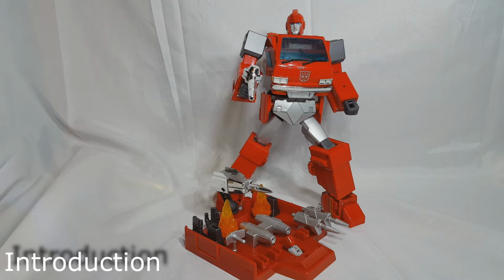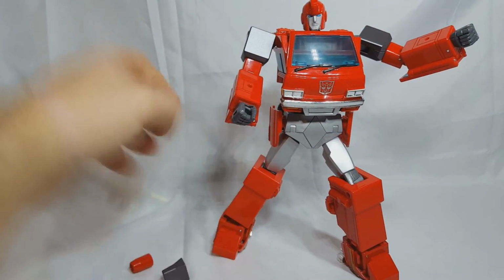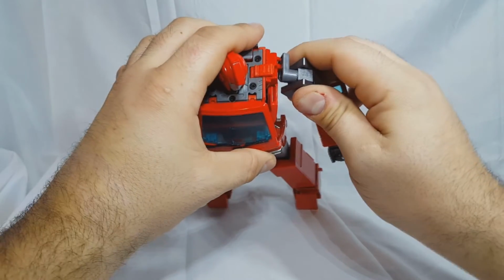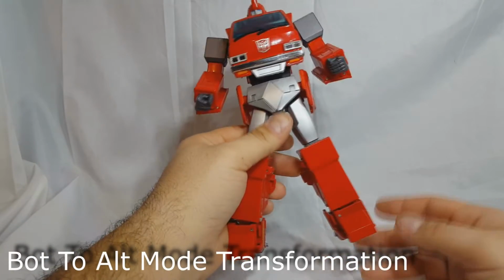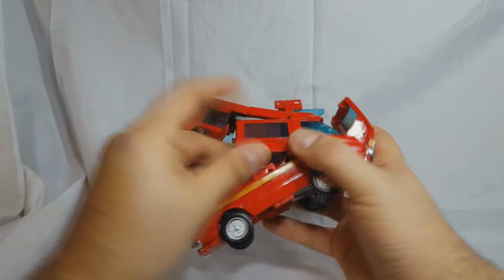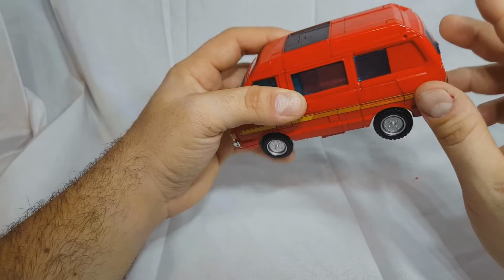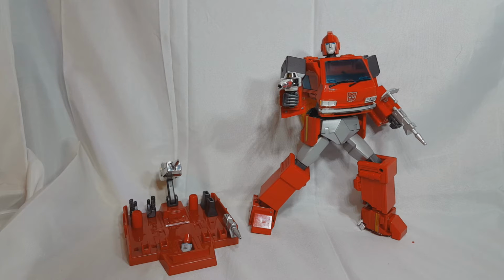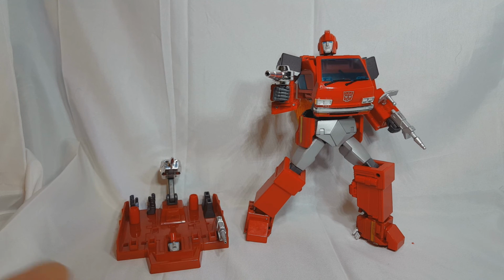MP-27 Masterpiece Ironhide Review